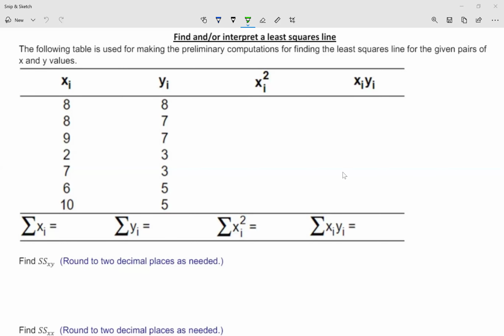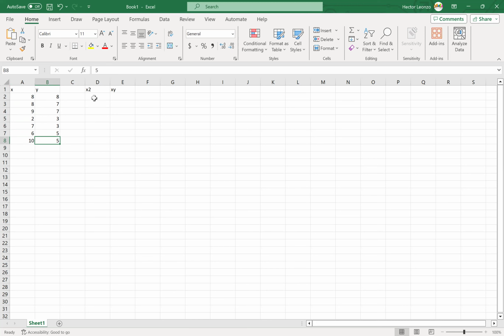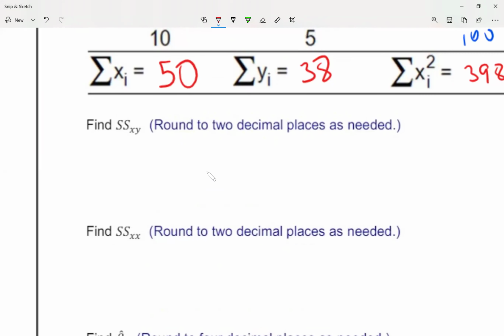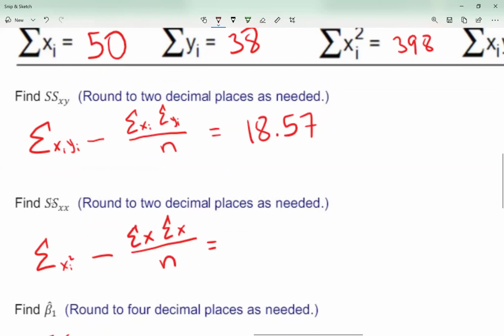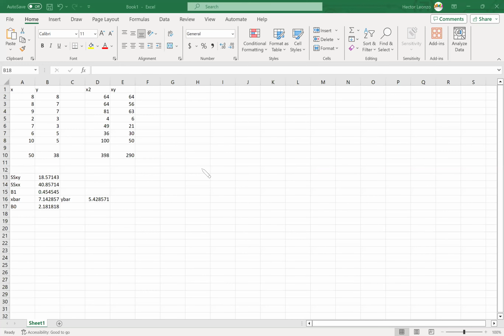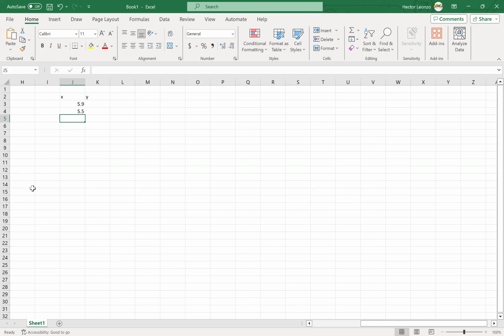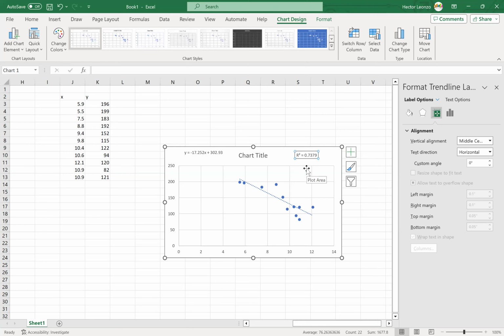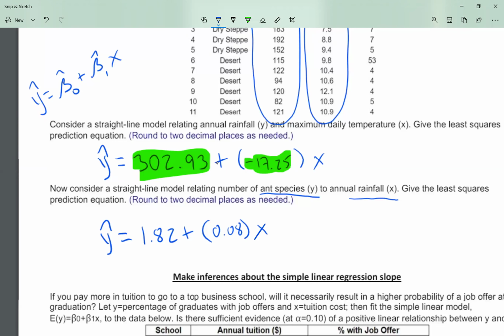Leonzo find and or interpret a least squares line